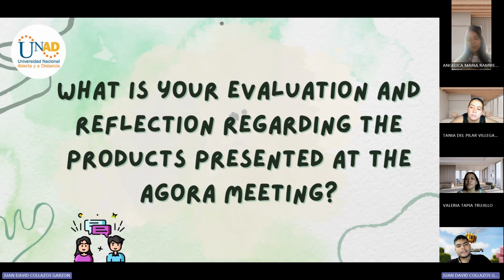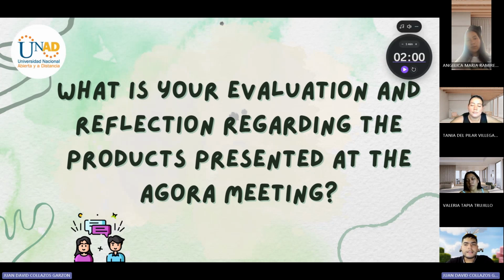Phase 5 - Foreing Language Panel Discussion and Video Presentation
Foreing Language
English V
UNAD